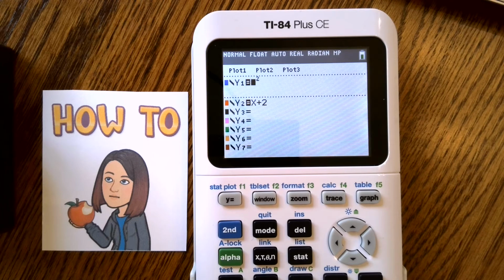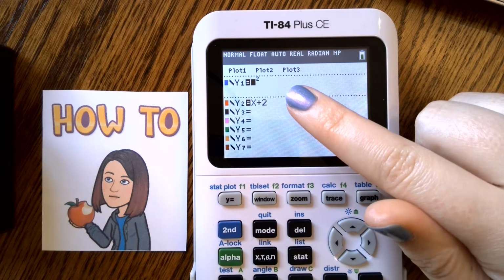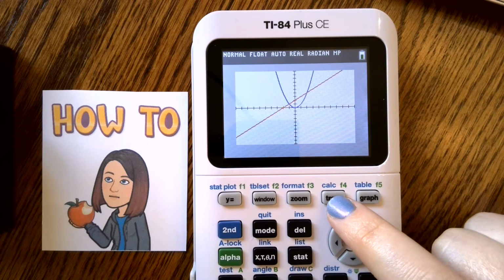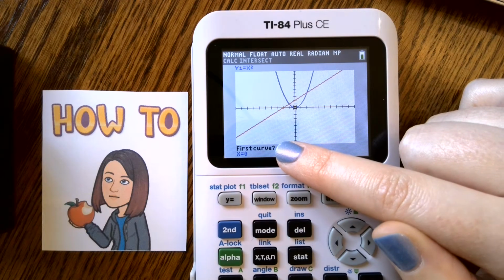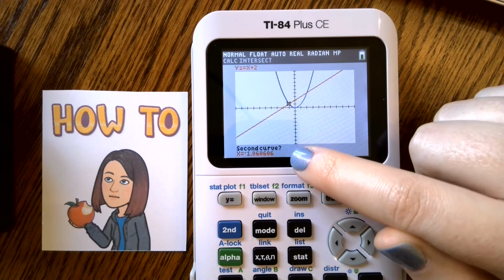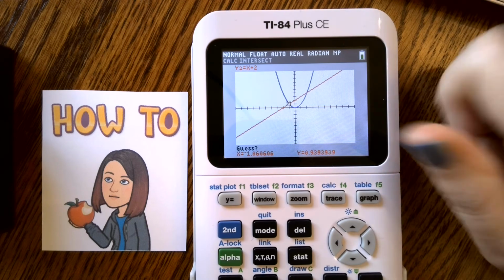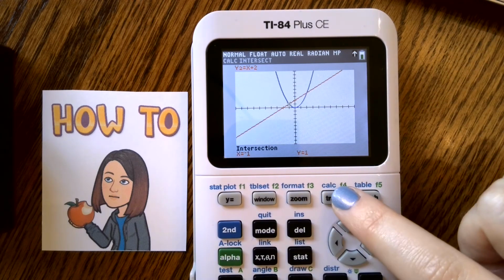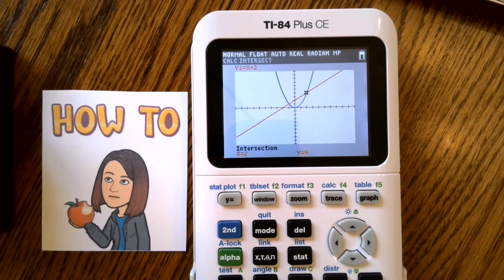Calculus: Finding Intersections on the TI-84